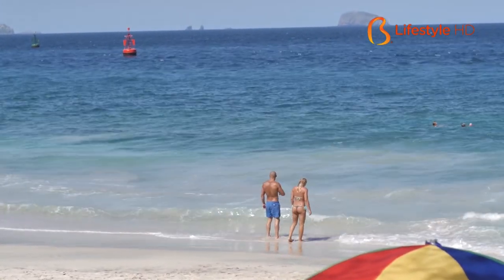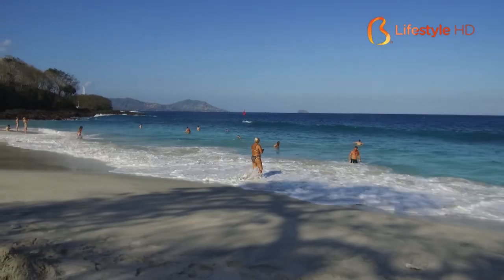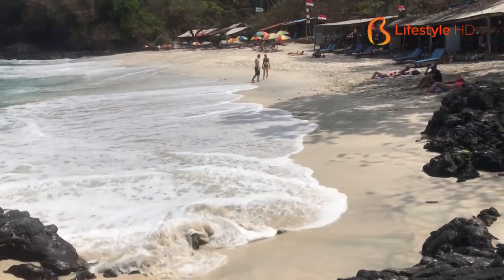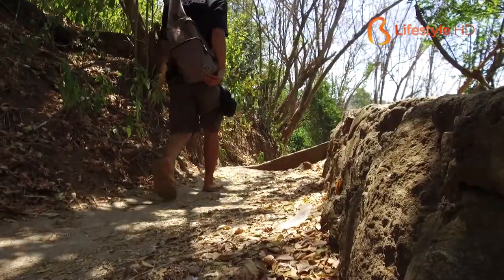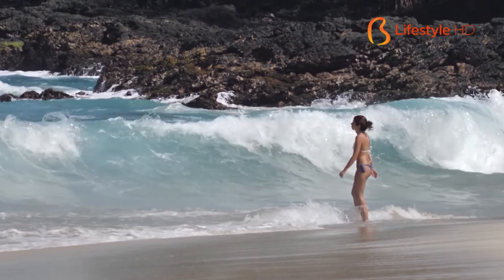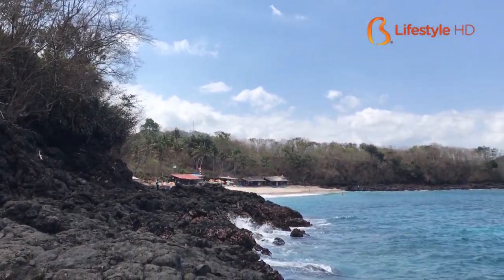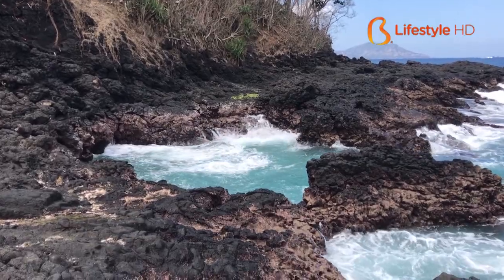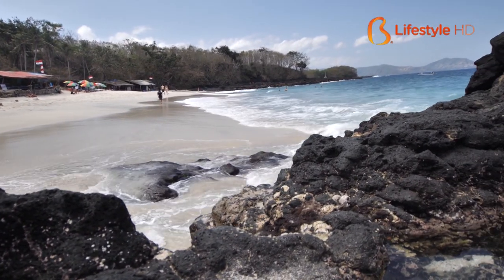Bali AM:PM 64.2 - Bias Tugel Beach